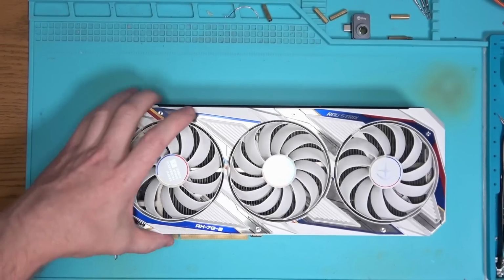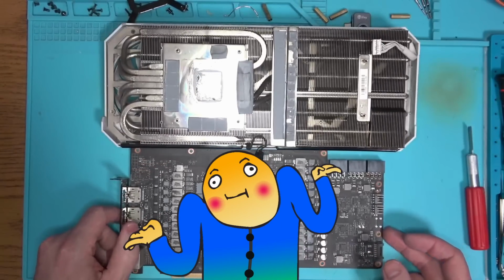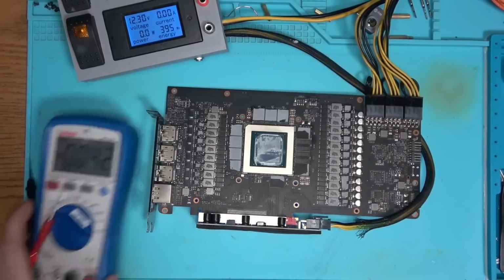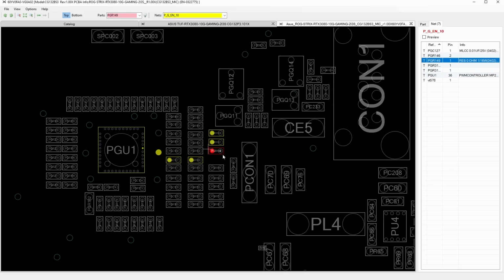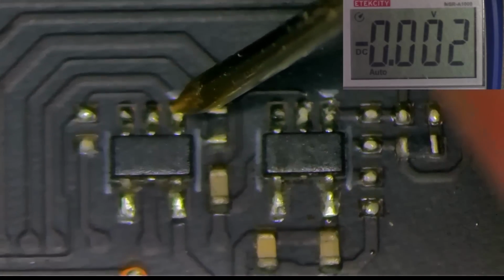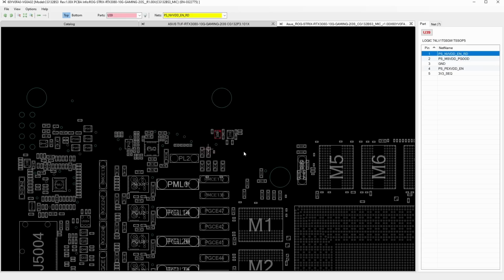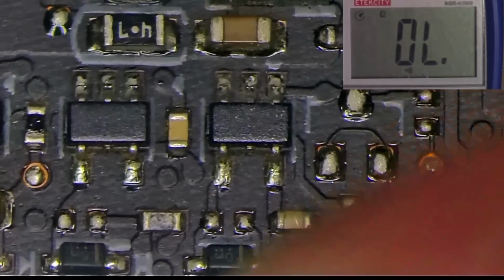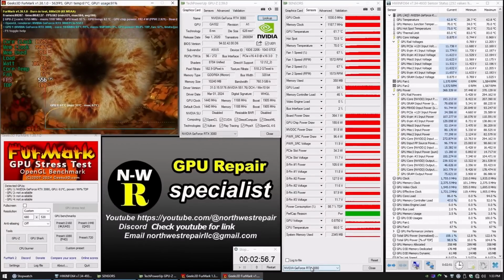Asus strix 3080 no power missing core voltage